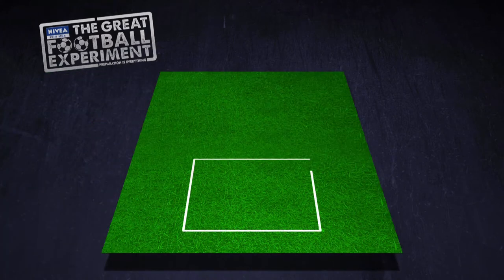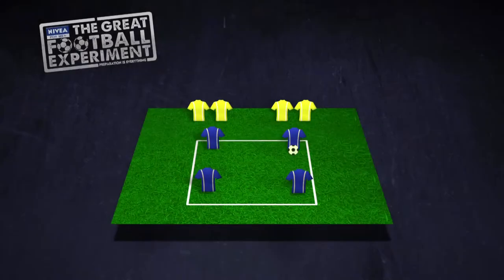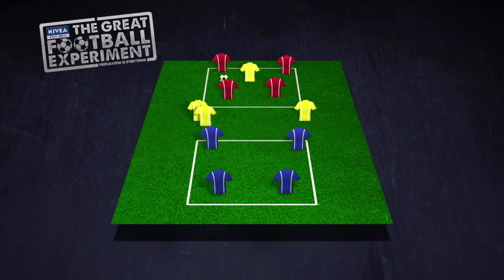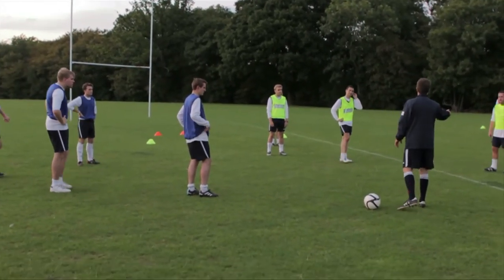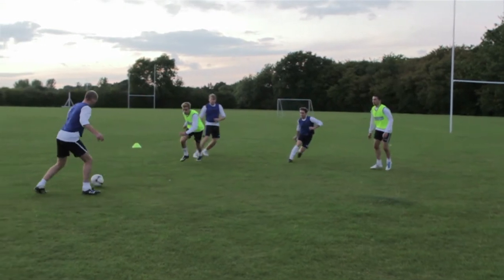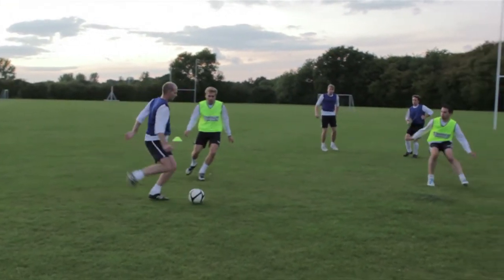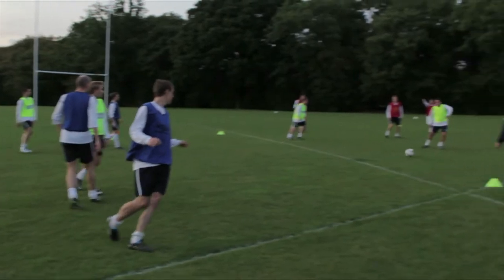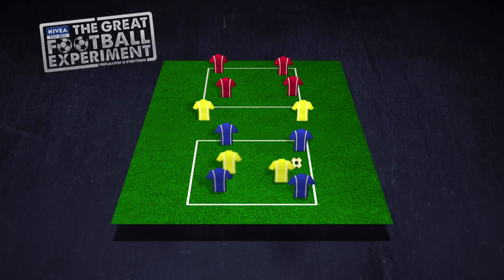The Great Football Experiment: Channeling Tips